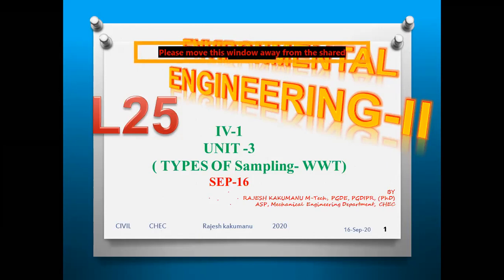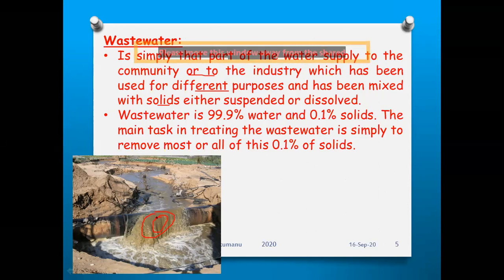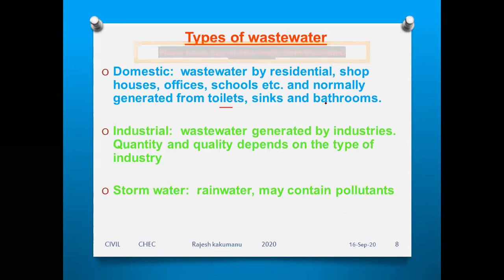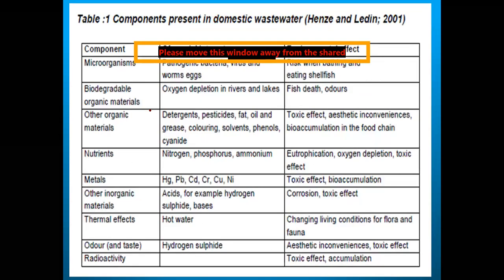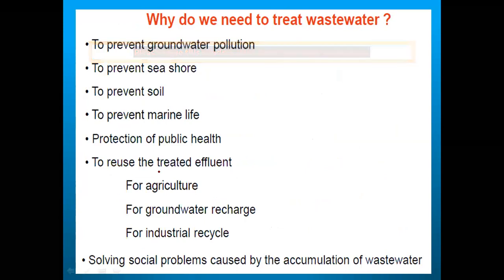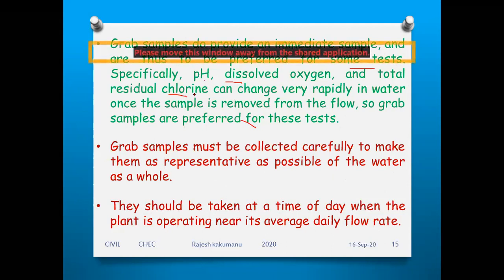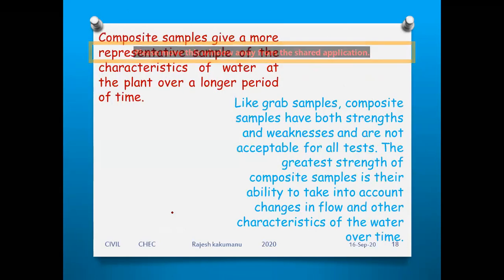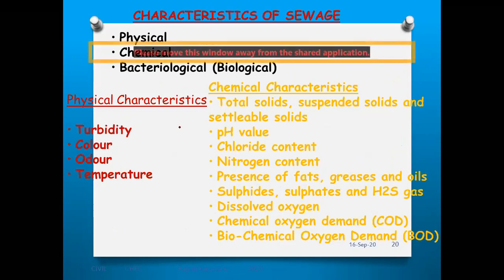LECTURE 25 ( EE U3 - Types of Sampling -WWT) RAJESH.K